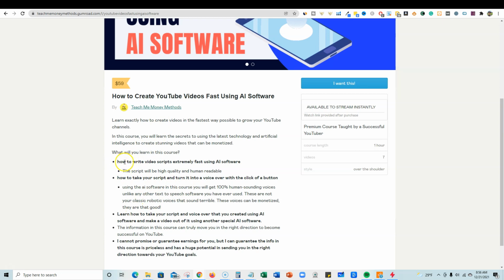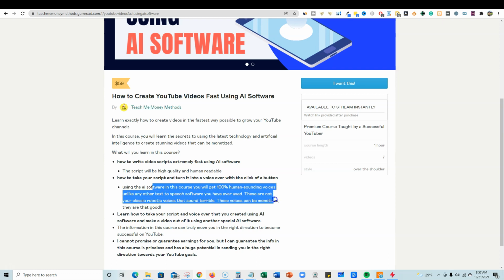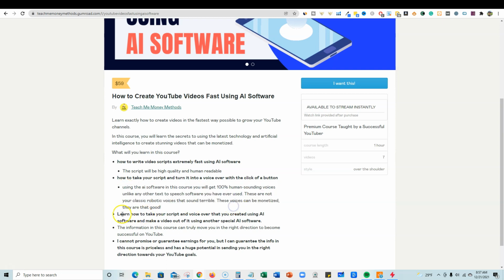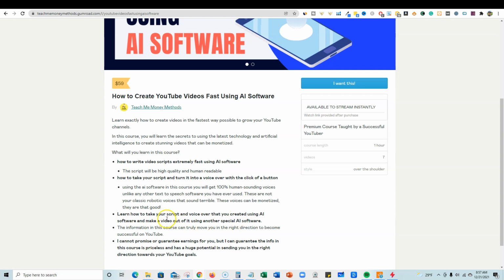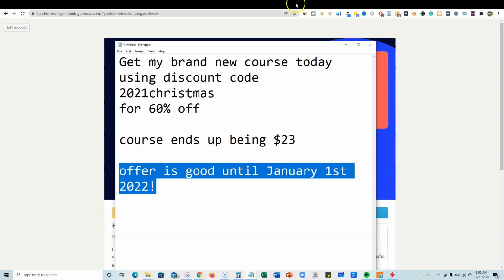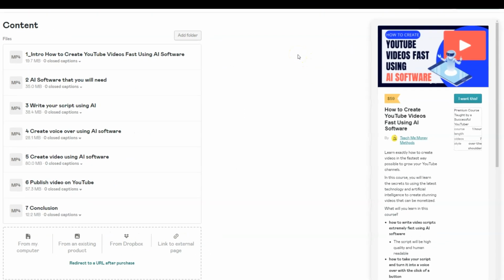My New Course - Create YouTube Videos Fast Using AI Software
✅✅✅ Resources